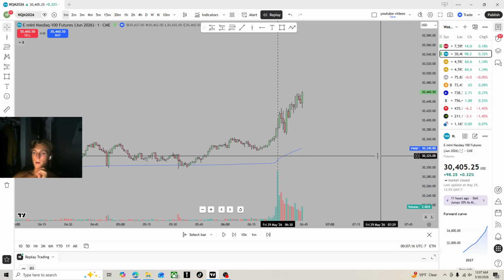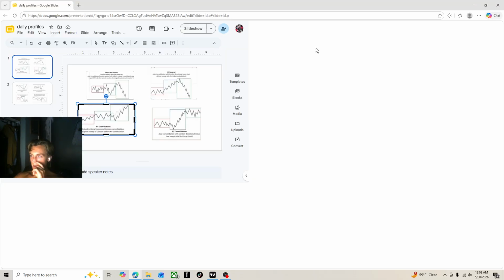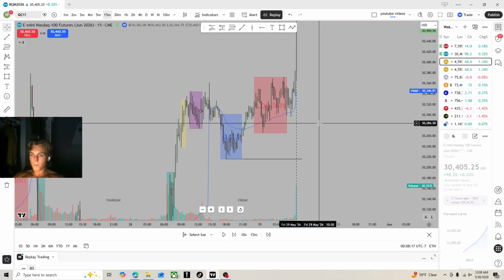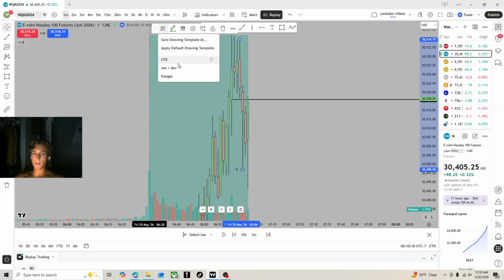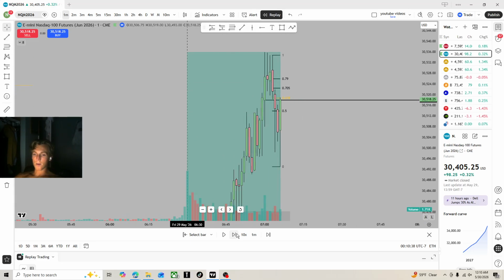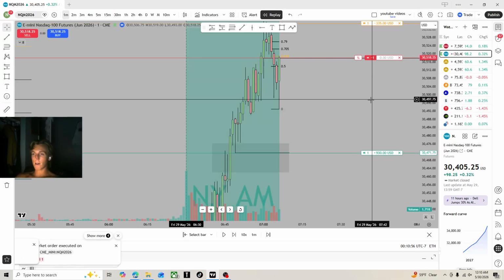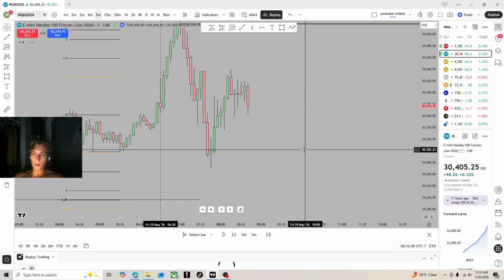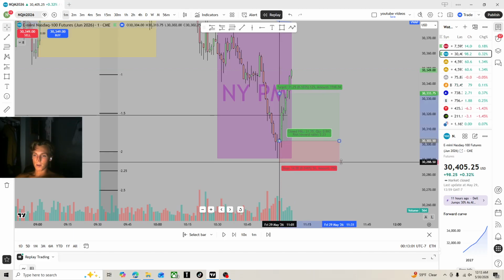When 930 doesnt manipulate... last day of may trade recap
dm on ig for discord